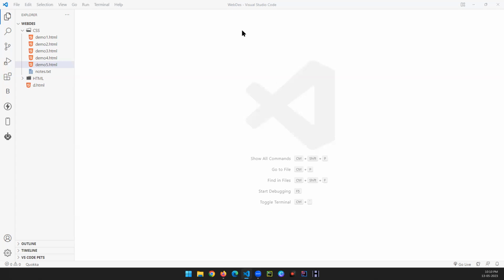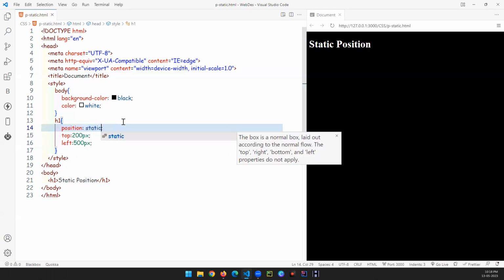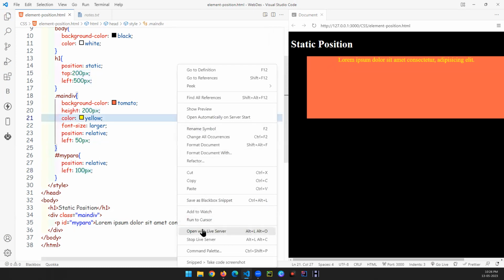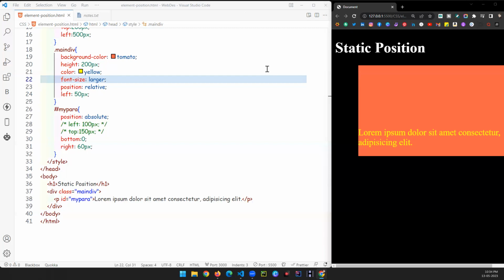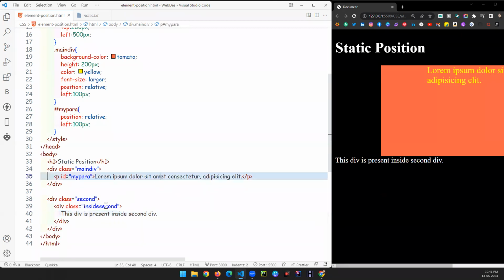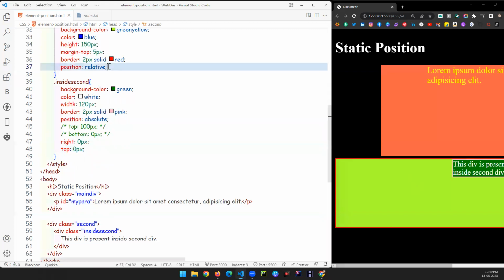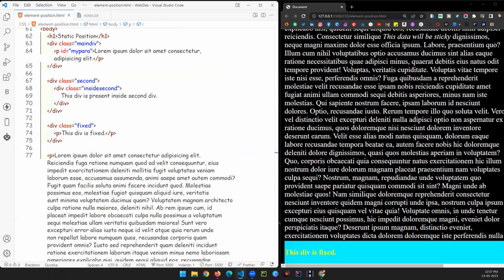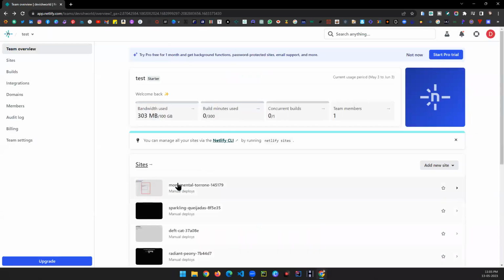Day 11 - Mastering the CSS Position Property: Unleash Creative Layout Possibilities!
Welcome to our latest YouTube video, where we dive deep into the powerful world of CSS and unravel the mysteries of the Position Property. Whether you're a beginner looking to understand the basics or an experienced developer seeking to level up your layout skills, this video is a must-watch!

In this comprehensive tutorial, we explore the incredible capabilities of the CSS Position Property and its various values. We demystify the differences between static, relative, absolute, fixed, and sticky positioning, and show you how to leverage each one effectively to control the positioning of your elements.

Unlock a whole new level of creativity as we demonstrate how to achieve complex layouts and breathtaking effects using the Position Property. Learn how to effortlessly create sticky headers, floating elements, overlapping layers, and much more. With the Position Property in your toolkit, you'll have the power to bring your design visions to life.

We provide clear explanations, practical examples, and real-time coding demonstrations throughout the video, making it easy for you to follow along and apply what you learn in your own projects. We'll also discuss common challenges and share tips and tricks to overcome them, ensuring you become a master of positioning in CSS.

Whether you're a web designer, a front-end developer, or an aspiring creator, this video will equip you with the knowledge and skills to take your layouts to the next level. Say goodbye to static and rigid designs and embrace the dynamic possibilities of the Position Property!

🎬 Watch now and unlock the creative potential of the CSS Position Property! Let's elevate your web design skills to new heights! 💪🚀